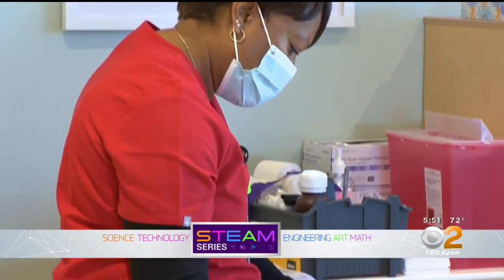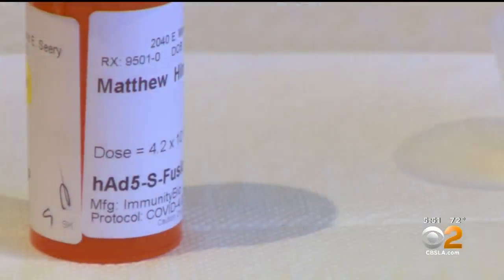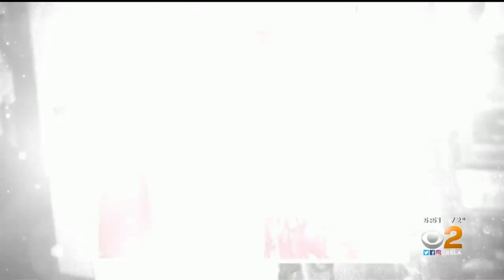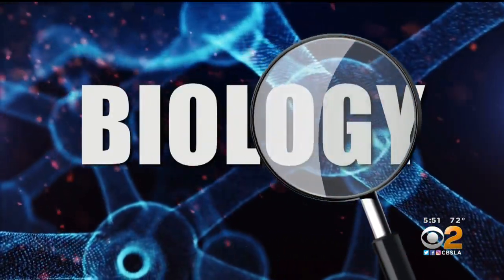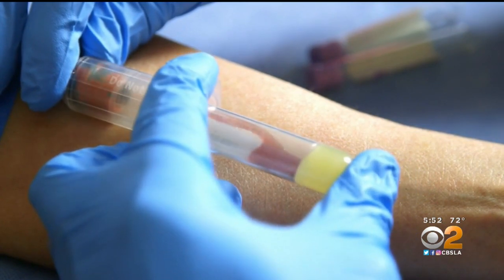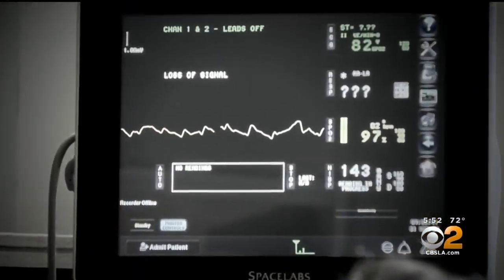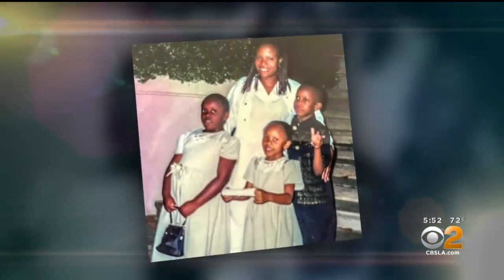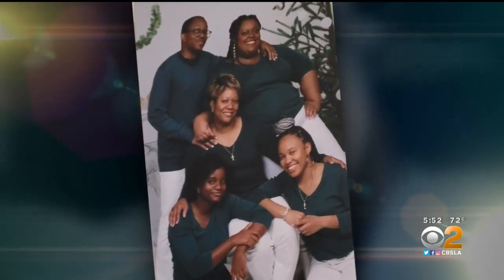STEAM: Meet a Research Nurse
Annette Geddes-Washington is a licensed vocational nurse at the Chan Soon-Shiong Research Institute in El Segundo. Of all the STEAM disciplines, she says her career as a research nurse relies most on science.